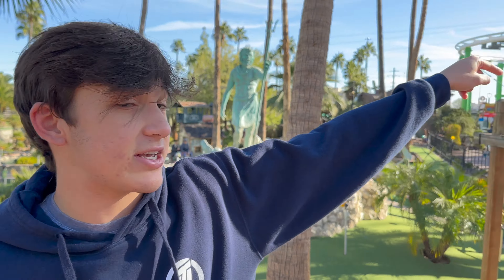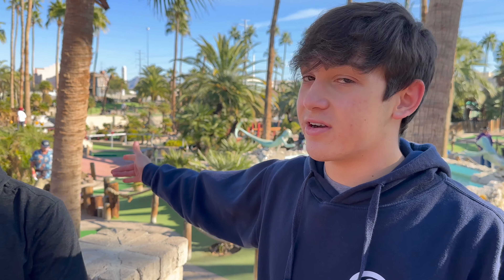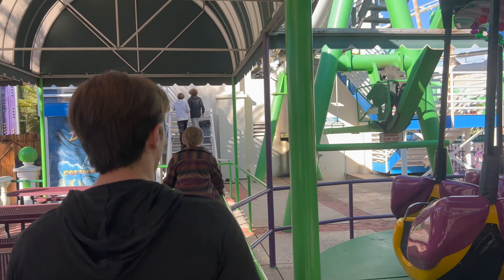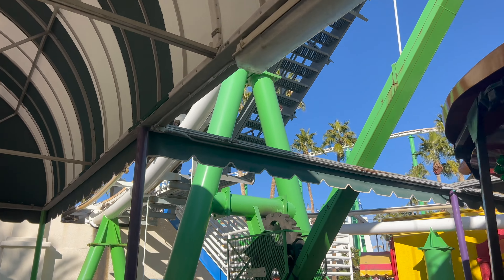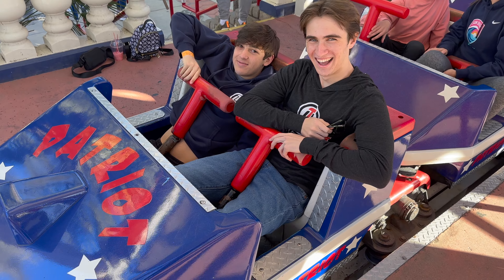First Time at Castles n' Coasters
We had a great day riding my first coasters in Arizona!

THRILLS UNITED VIDEOS ARE NOT INTENDED FOR CHILDREN.  THEY ARE INTENDED TO BE WATCHED BY ADULTS AND TEENAGERS 13 YEARS OLD AND OLDER.

The Thrills United logo was designed world-class branding experts Lemon Grenade.